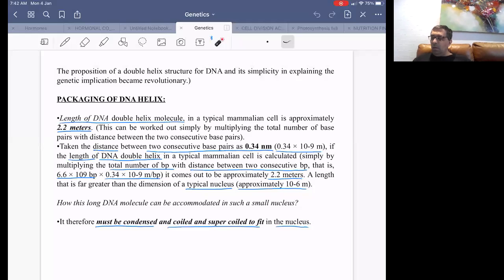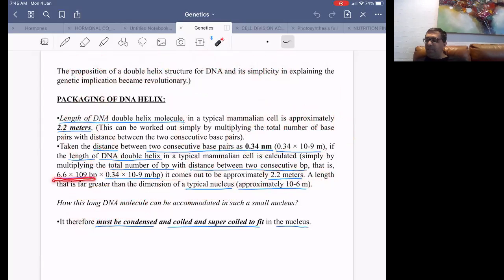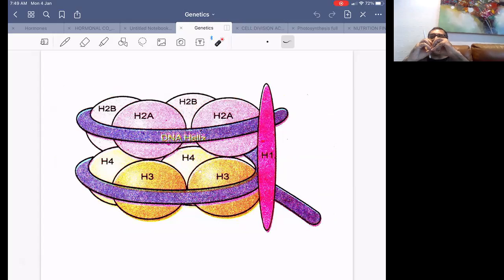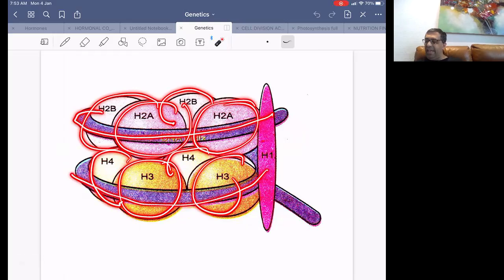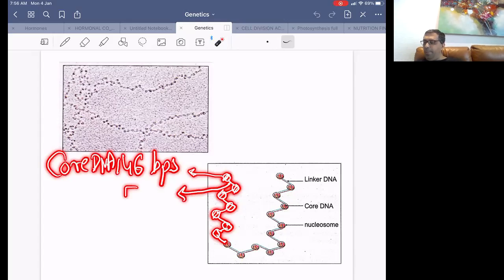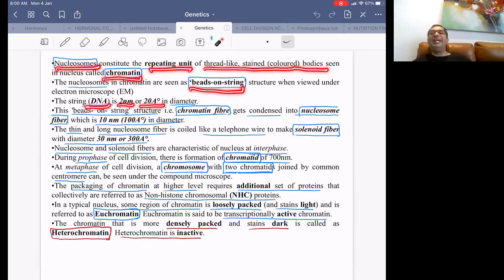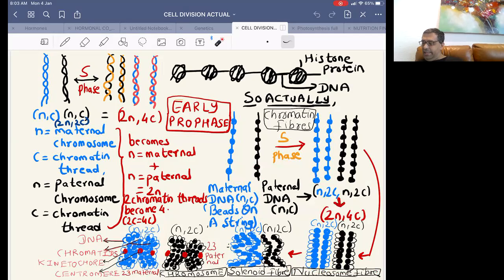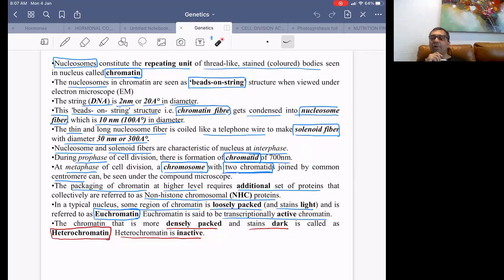GENETICS 5TH LECTURE PACKAGING OF THE DNA